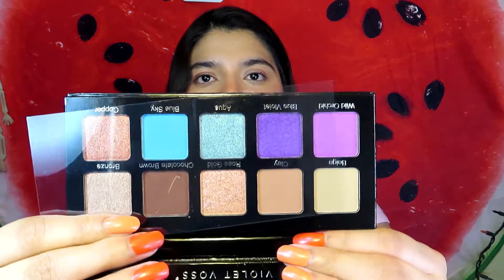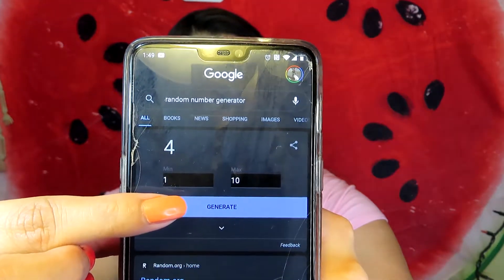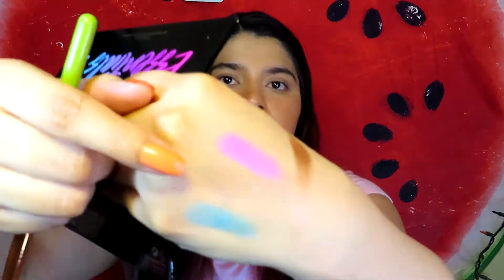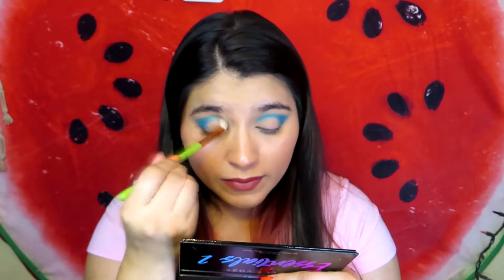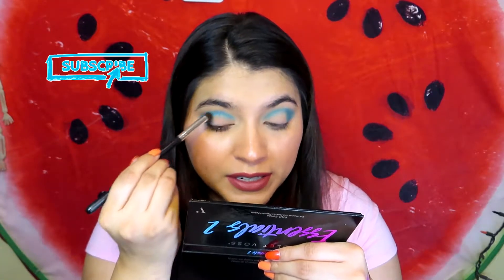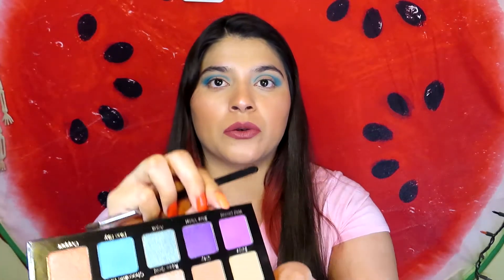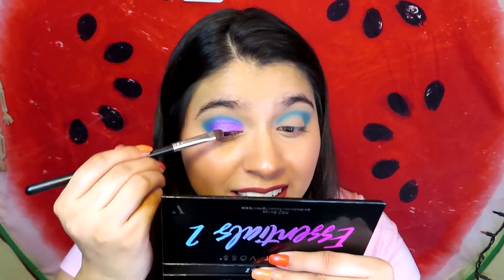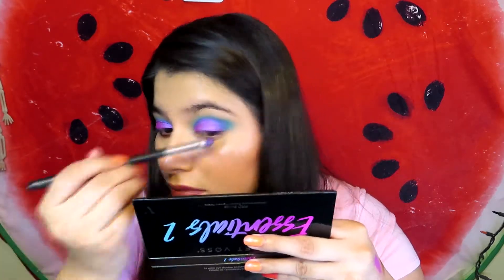Violet Voss Essential 2 Palette Bingo